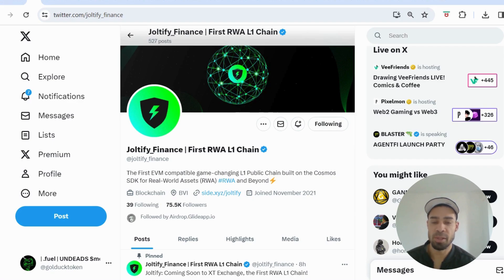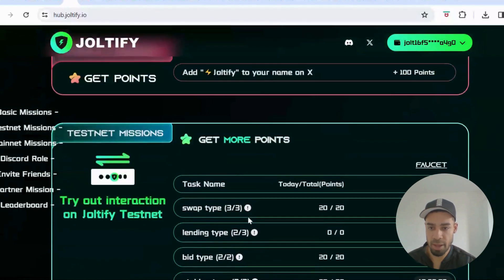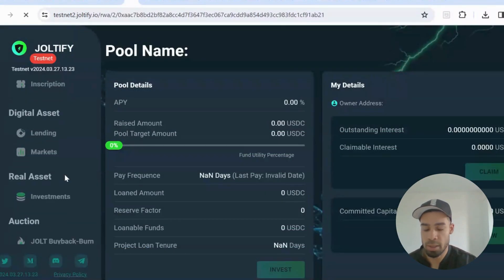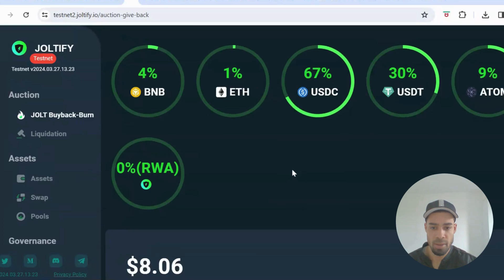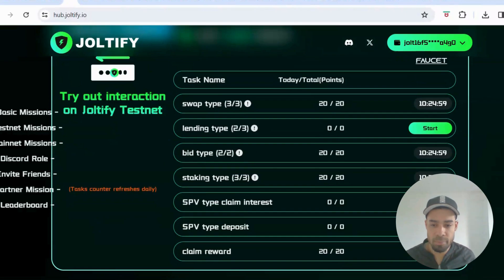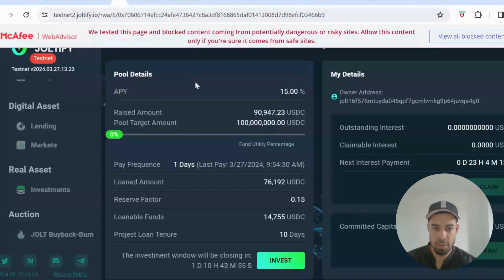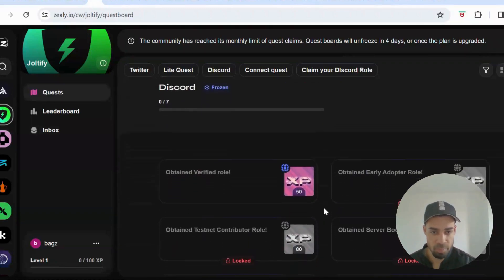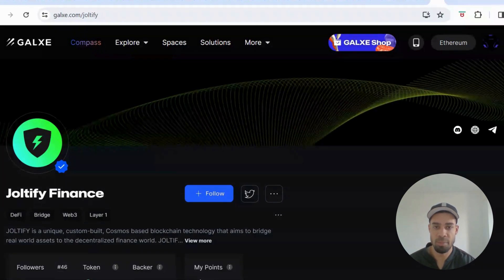Joltify Testnet Tutorial | FREE AIRDROP | RWA Layer 1 Cosmos